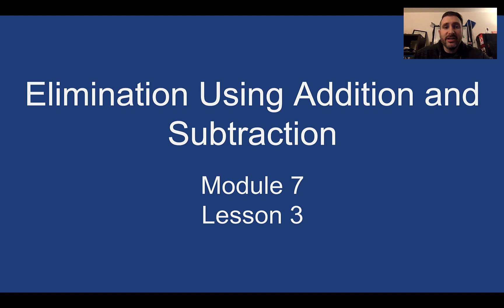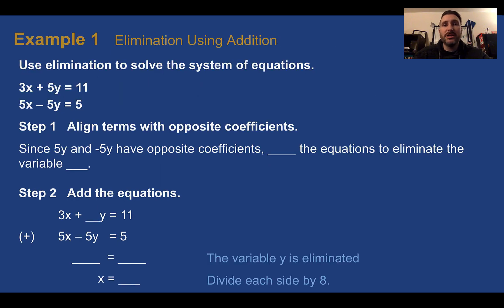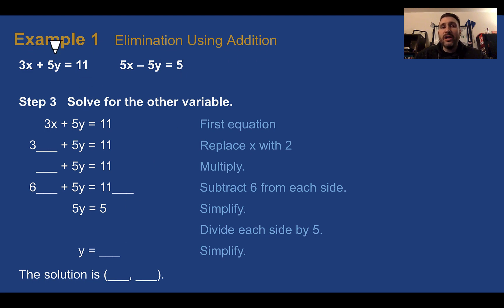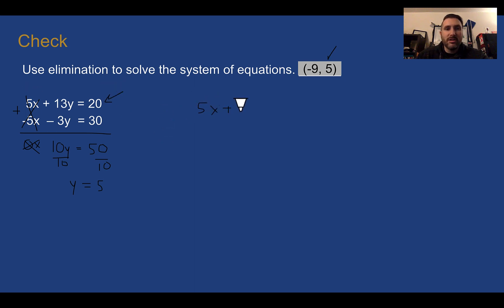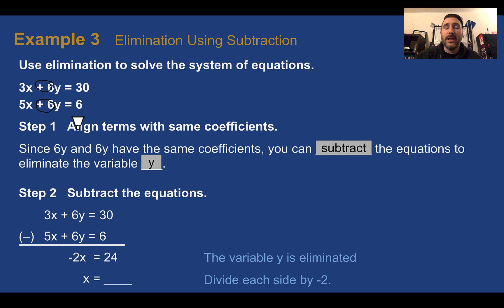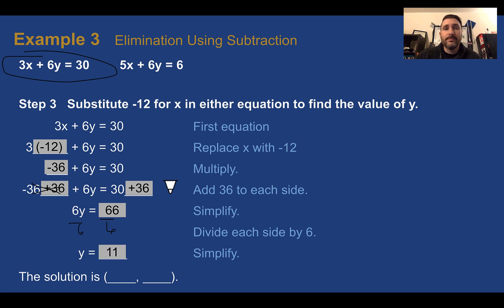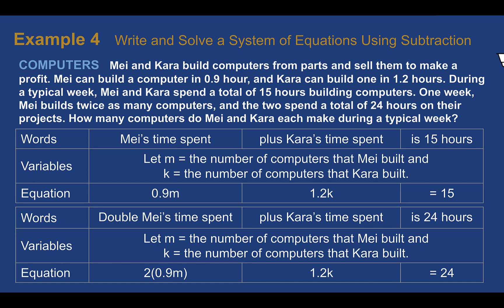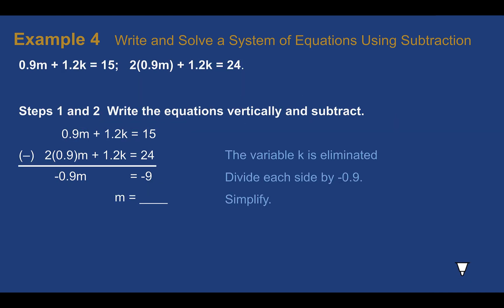Module 7 Lesson 3 - Elimination Using Addition and Subtraction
Solving a system of equations by elimination, where the coefficients are opposites (addition) or the same (subtraction).

**Multiplying to create new equations is in lesson 4**